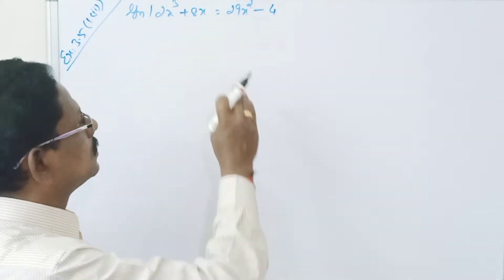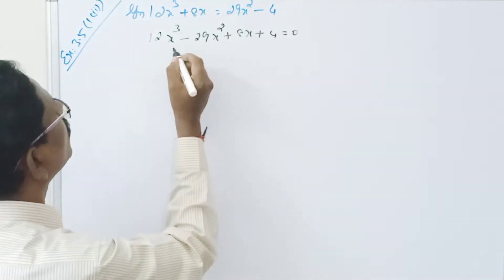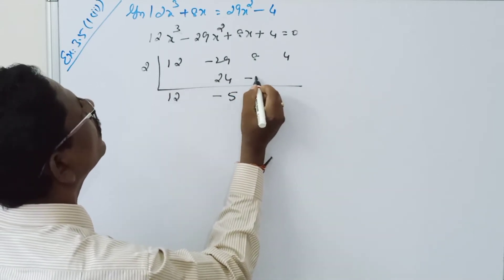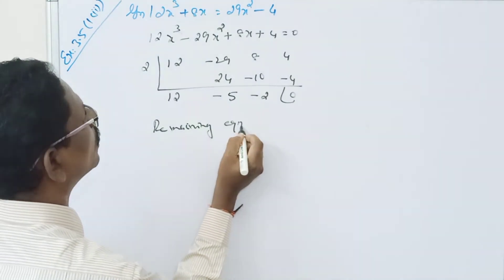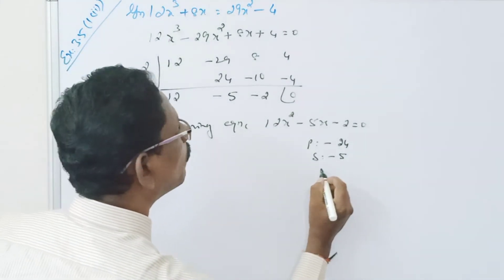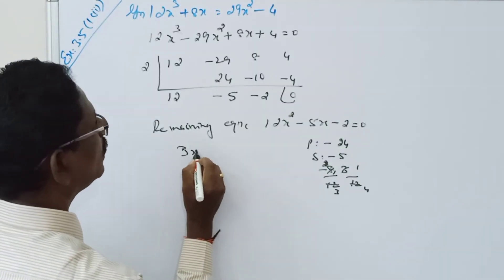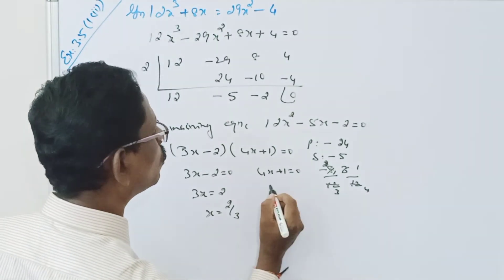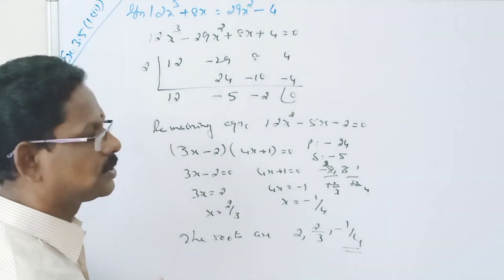STD12||LESSON: 3||EXERCISE: 3.5(1(I))||MERCURY MATHS